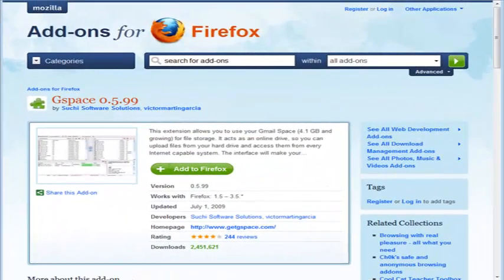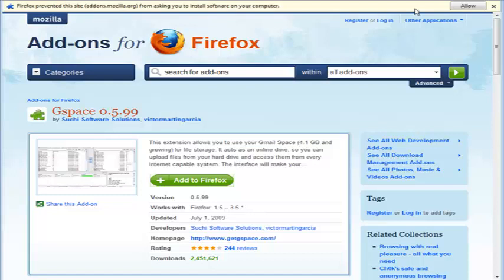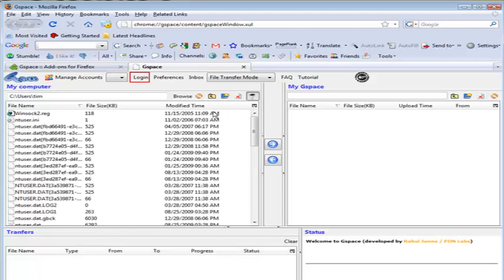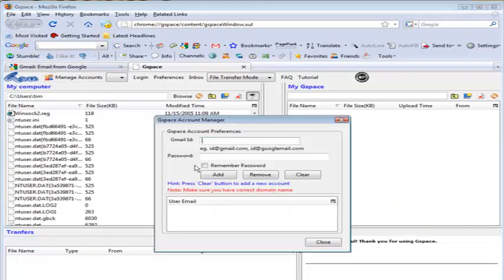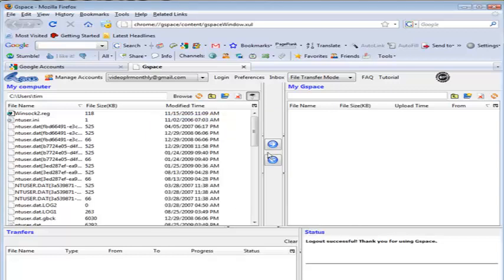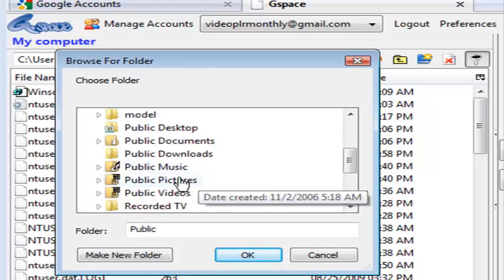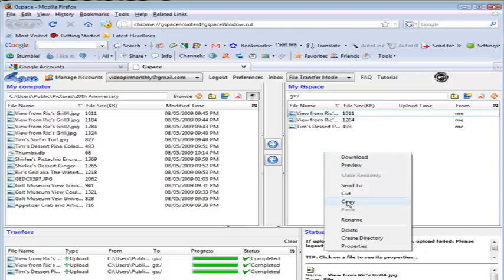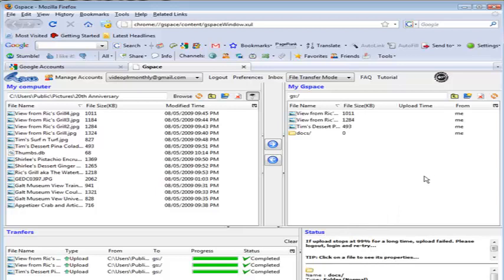Jason Smith’s Training - Google webspace